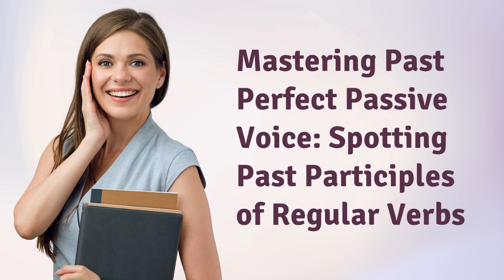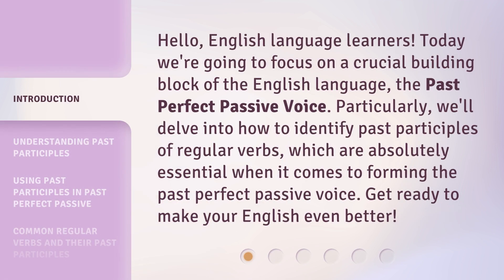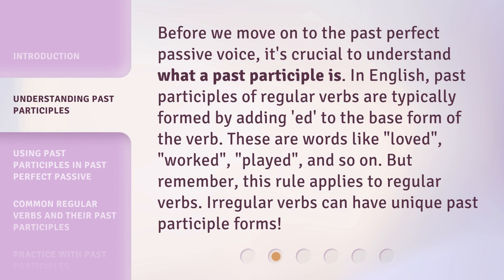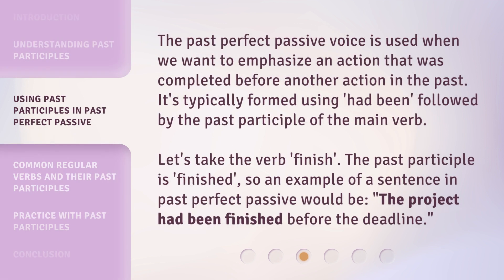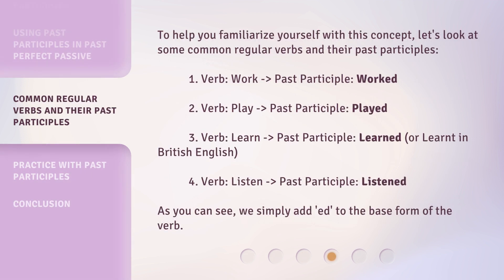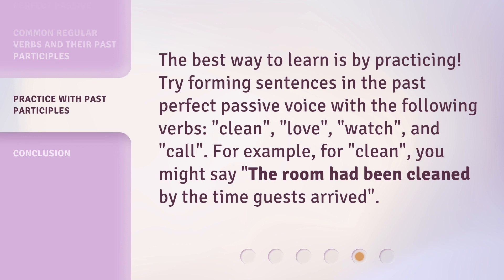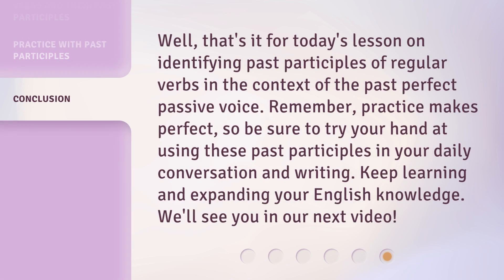Mastering Past Perfect Passive Voice: Spotting Past Participles of Regular Verbs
Mastering Past Perfect Passive Voice: Spotting Past Participles of Regular Verbs • Learn how to identify past participles of regular verbs and master the crucial building block of the English language - the Past Perfect Passive Voice. Discover the formation of past participles, their role in the past perfect passive voice, and explore common regular verbs and their past participle forms. Improve your English language skills now!

00:00 • Introduction - Mastering Past Perfect Passive Voice: Spotting Past Participles of Regular Verbs
00:37 • Understanding Past Participles
01:10 • Using Past Participles in Past Perfect Passive
01:42 • Common Regular Verbs and Their Past Participles
02:23 • Practice with Past Participles